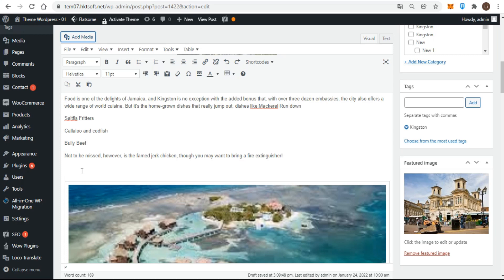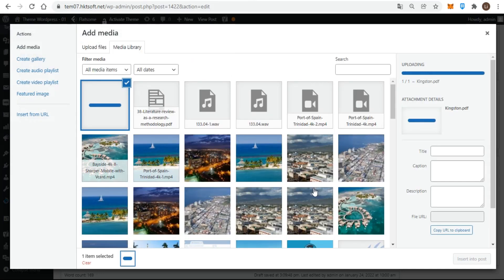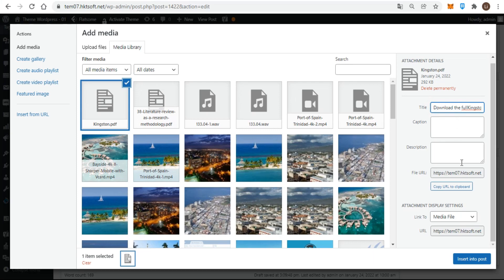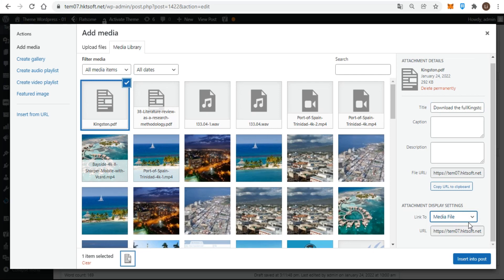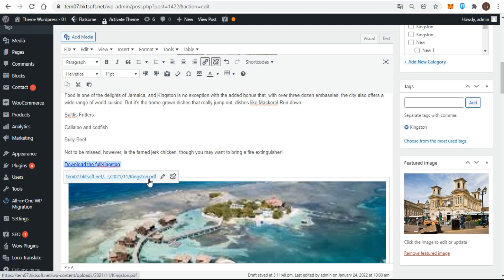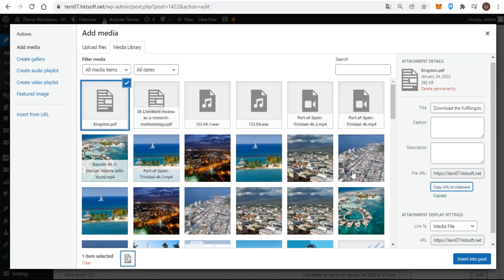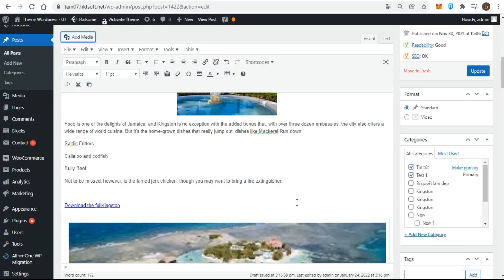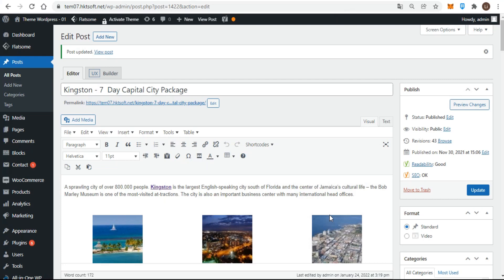Lesson 35: How to add and upload documents (PDF, Word, Excel, PowerPoint …) to WordPress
It’s often easier to make information available to visitors in the form of documents rather than trying to re-create the information on a web page. So easily uploading and linking to documents is important, and WordPress enables you to do this.
A common type of document on a website is a press release. I’ve created a Category for Island Travel press releases and added a Post about a new destination being added to the travel roster, so now I’m going to add the PDF of the press release.
I begin by placing my cursor where I want the link to appear in my text and then clicking Add Media.
In this case, I’m adding the PDF from my computer, so I use the Upload Files tab of the Media Uploader window. When the upload is complete, my document is highlighted in the Media Library, and the Attachment Details are on the right side.